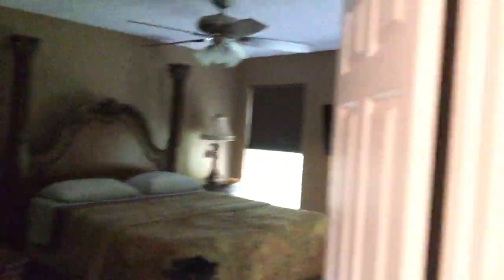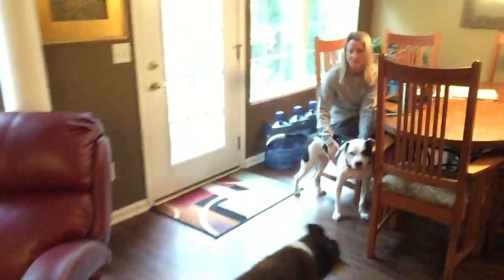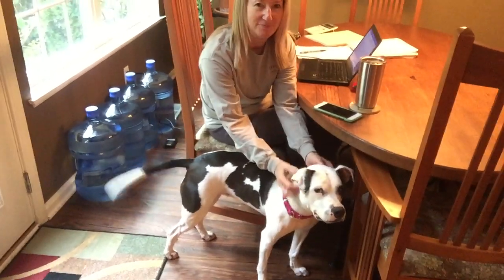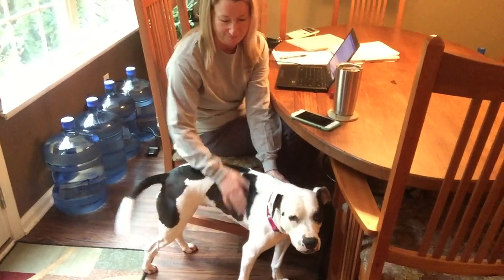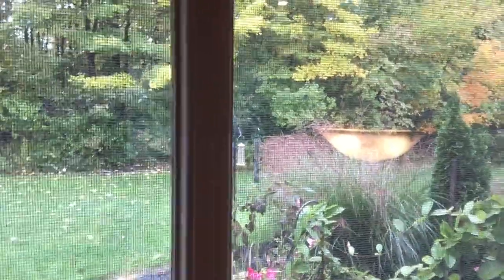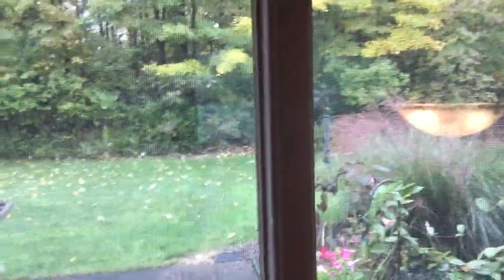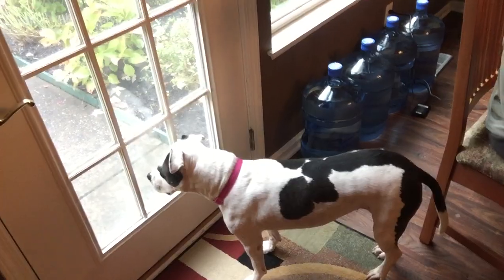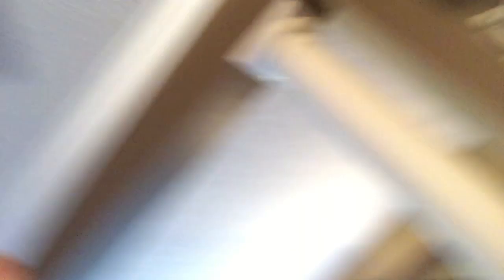Meet Bart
Rather than type out a full bio, I thought to make this introductory video for you instead.